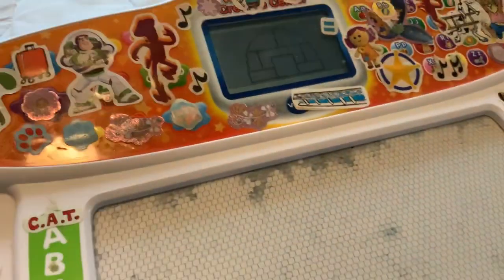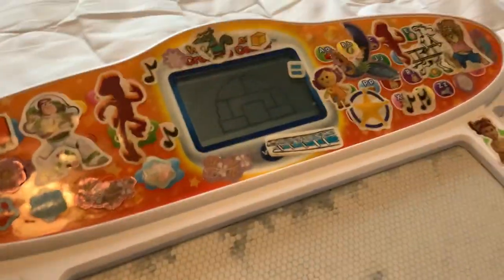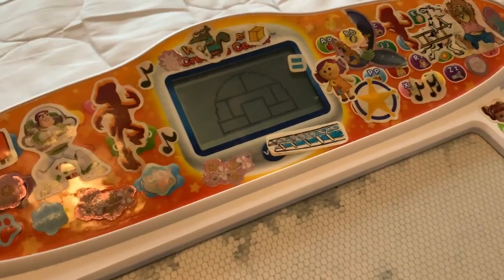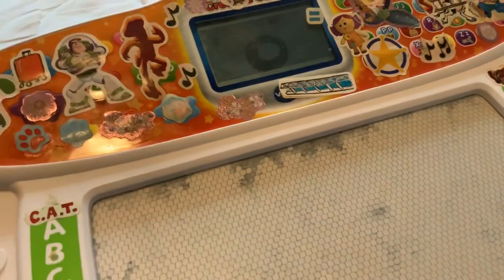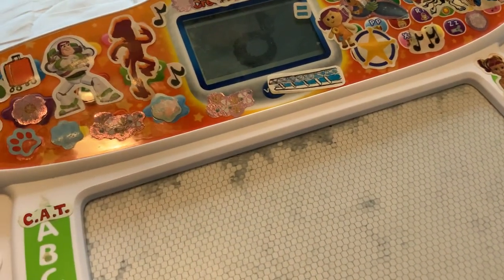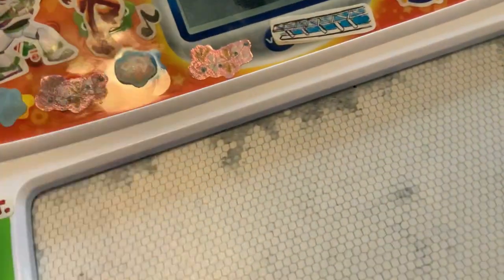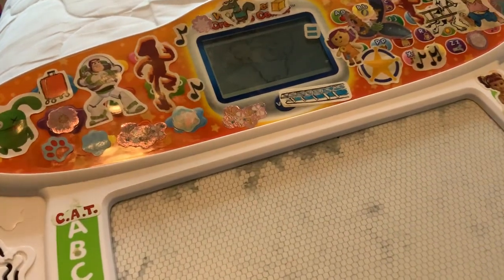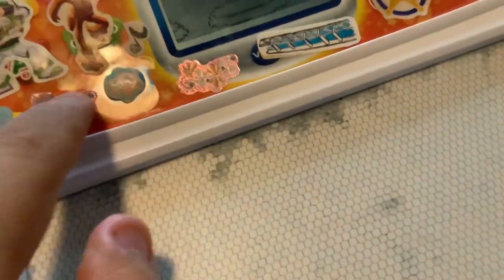Writer & Learn Creative Creator Kobe started - Monday March 11,2024 Part 4